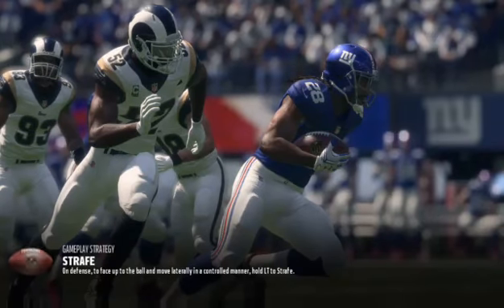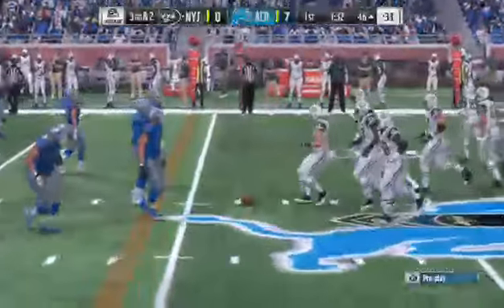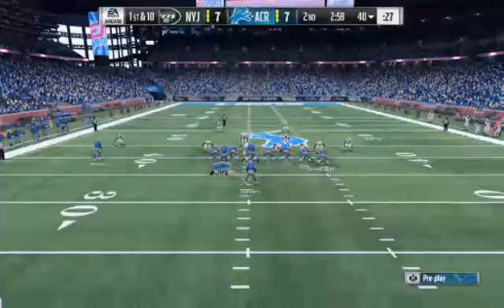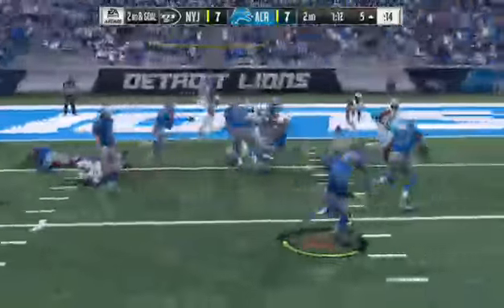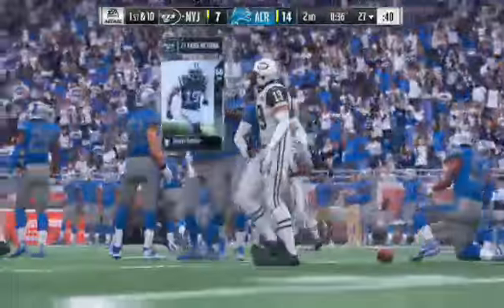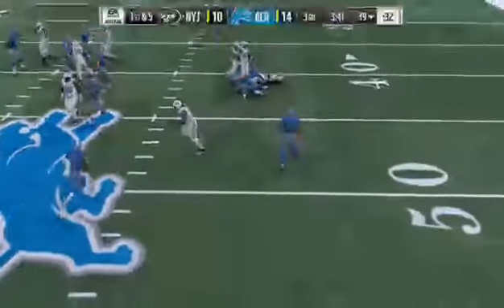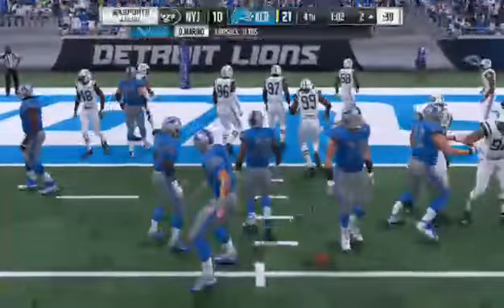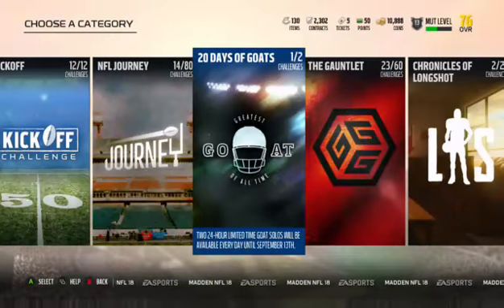NFL madden 18 ultimate team solo challenge 20 days of goats day 1 part 1